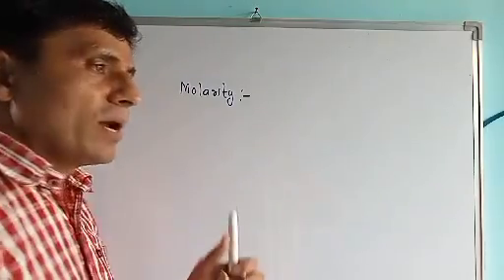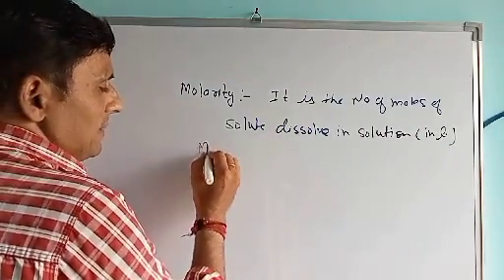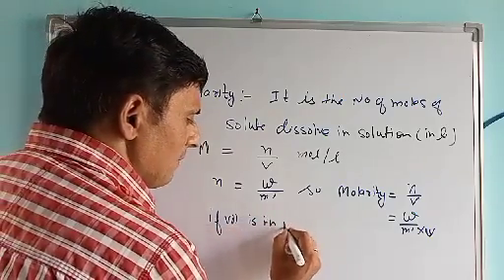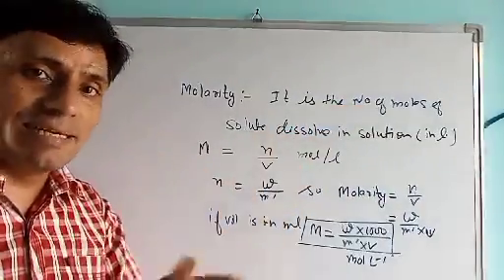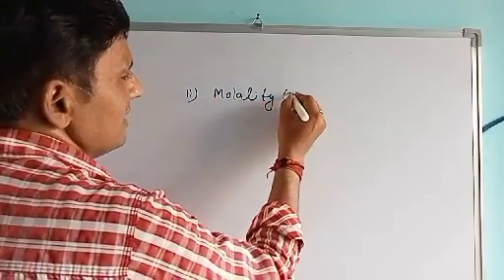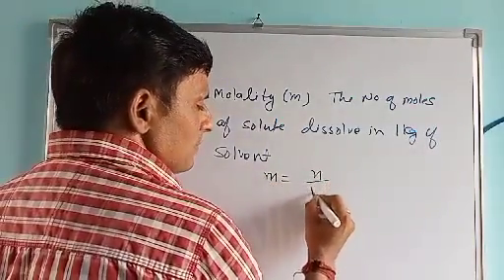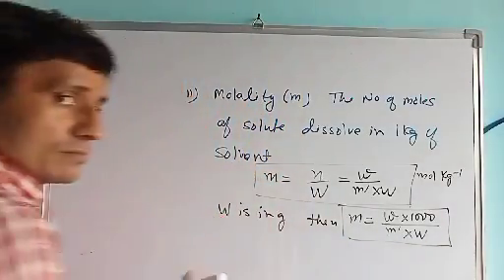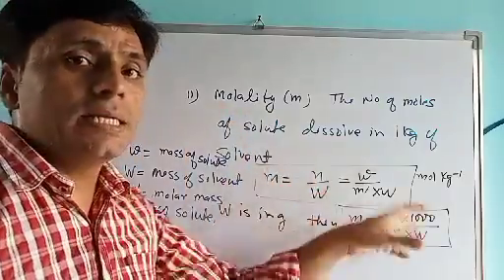molarity and molality ,class 12 solution chapter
molarity and molality ll class 12 cbse